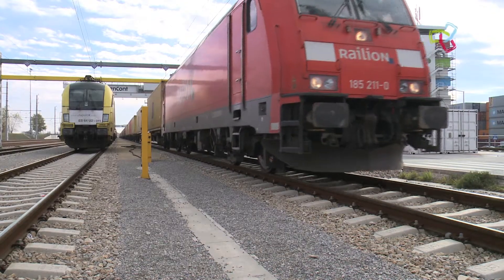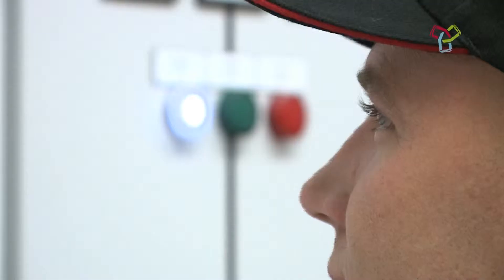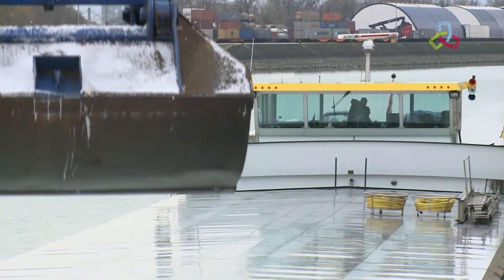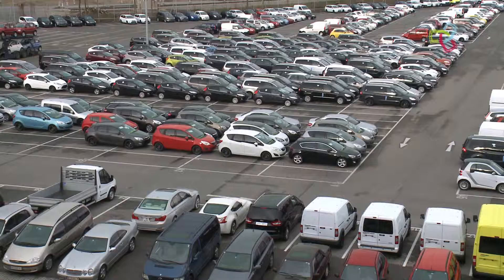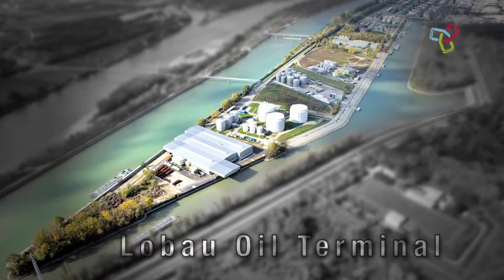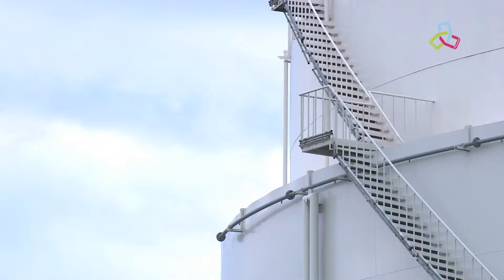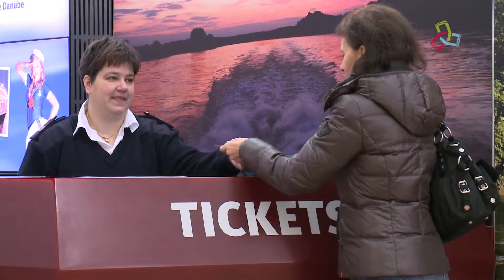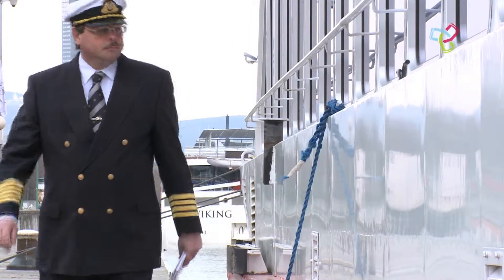Port of Vienna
The film gives information about the Port of Vienna and its three freight handling ports. Additionally the ship station Vienna City, the shipping centre Reichsbrücke and the marina Wien were presented.

The film was produced by the Port of Vienna and provided to the REWWay project for educational use.